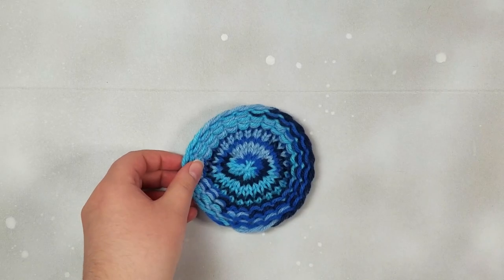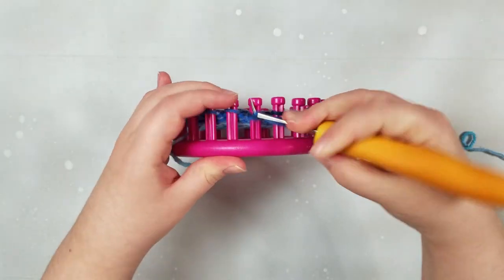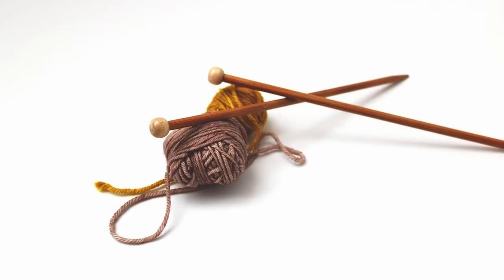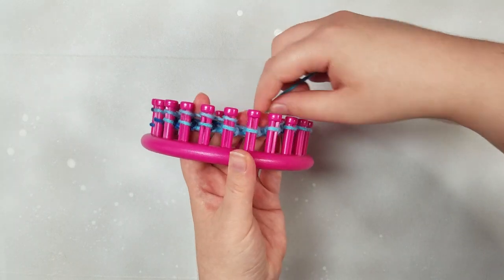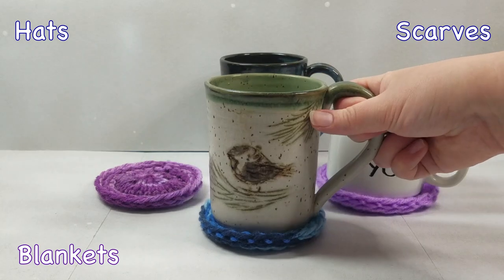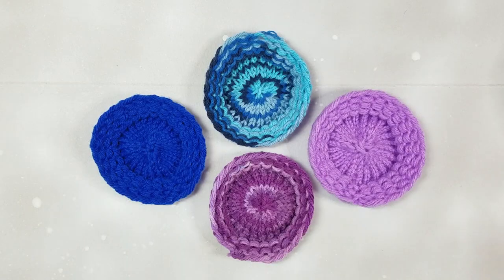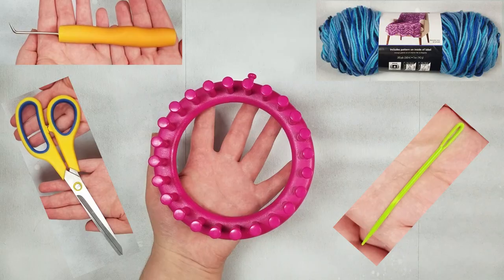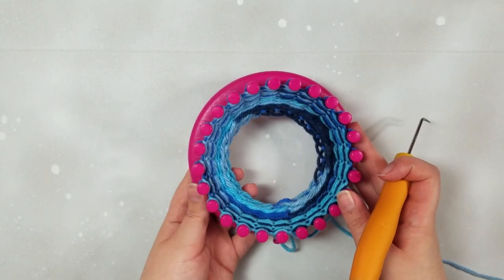Make a Cute Coaster with Loom Knitting! // Skillshare Class Trailer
[Update: it's been awhiiile... I decided to upload trailers of my skillshare classes on this channel because I realized I could. '\(o-o)/`
ALSO, I have a Twitch now (been mostly streaming Sky: Children of the Light & art doodles) if you like livestreams or whatever feel free to check it out! (Currently working on a channel to post twitch clips.)
ALSO ALSO, I'm in the process of setting up an Etsy shop because Ebay is being a ~royal pain~ since they don't do paypal anymore... *am angy*
Anyways, take care, and I will see you on the interwebs ^-^]

This video is a trailer for my skillshare class on loom knittinga coaster! I love loom kitting, and my hope is that little by little, people will discover the joy that loom knitting can bring. ^-^

I also have a few other classes that you can check out too! :3

Thanks Fur Watchin'  ^-^